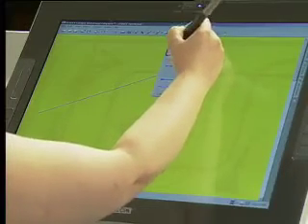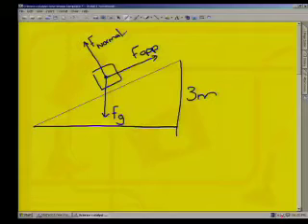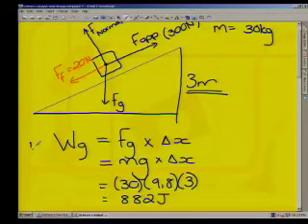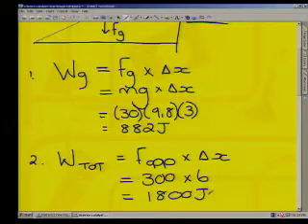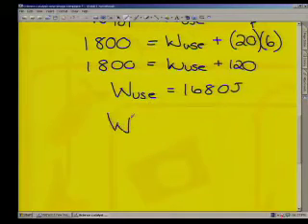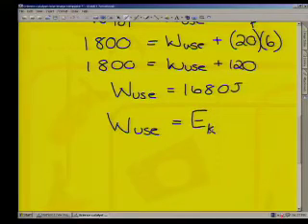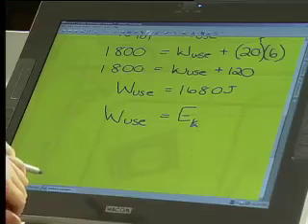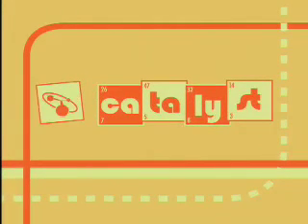Science Catalyst live show: Physics Mechanics, Work Power & Energy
with: Tracy Fairless
Executive Producer: Dylan Green